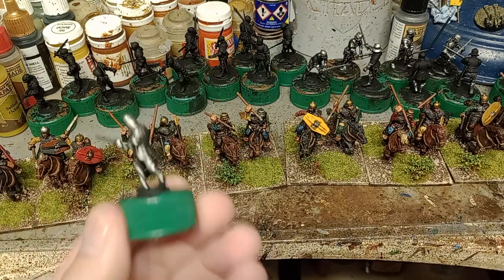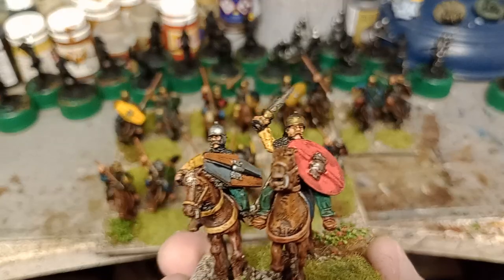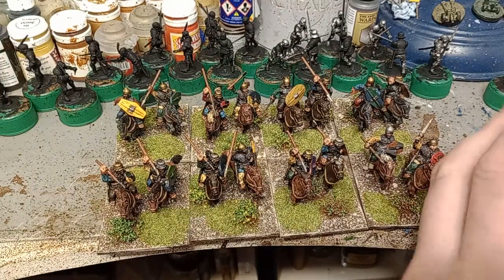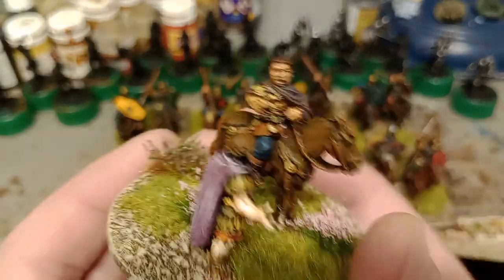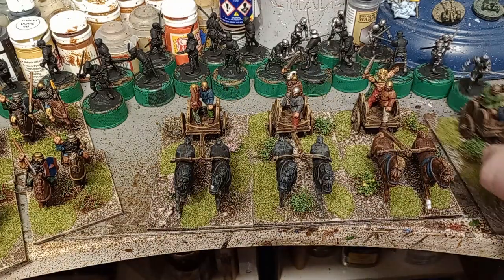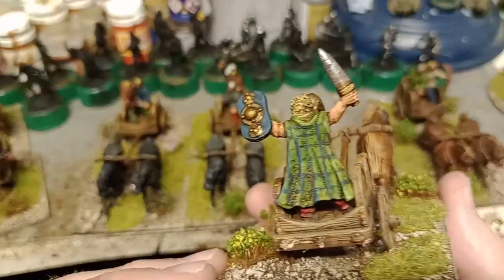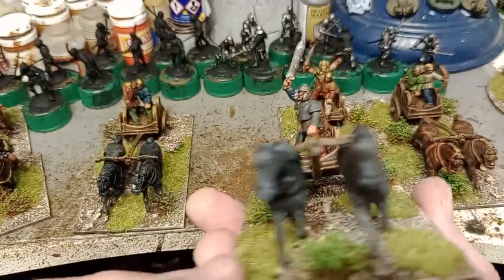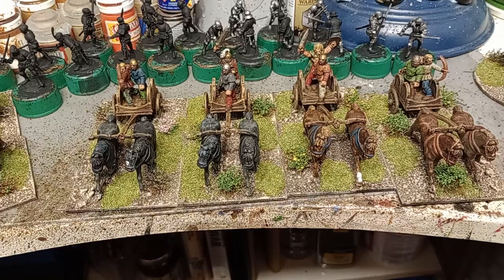1st corp, Renegade and Foundry all on the painting table.